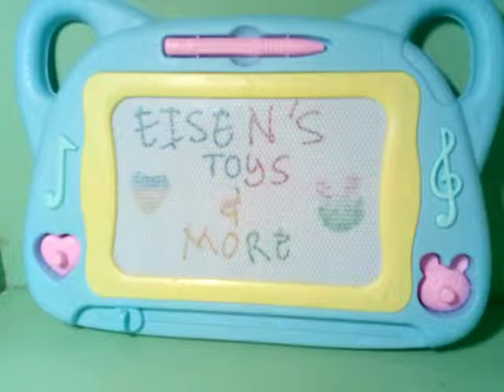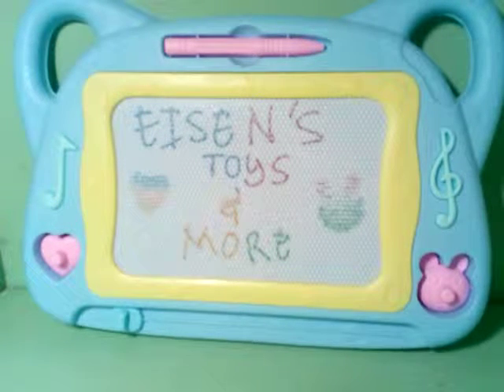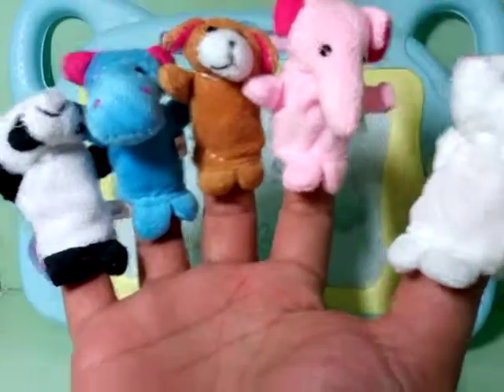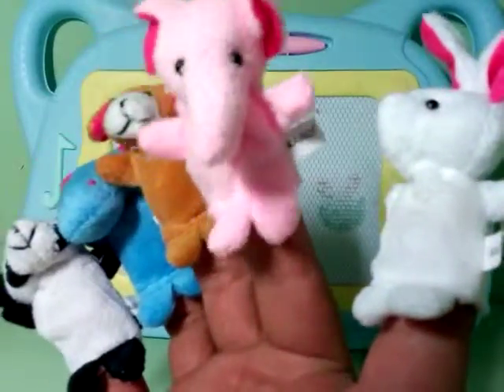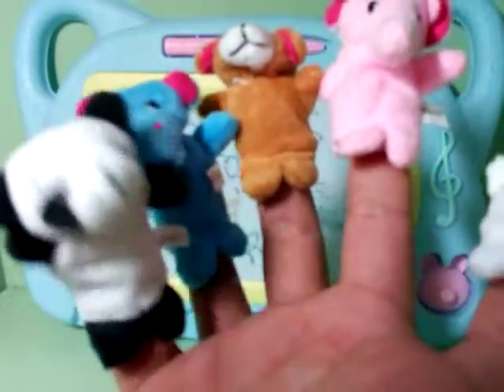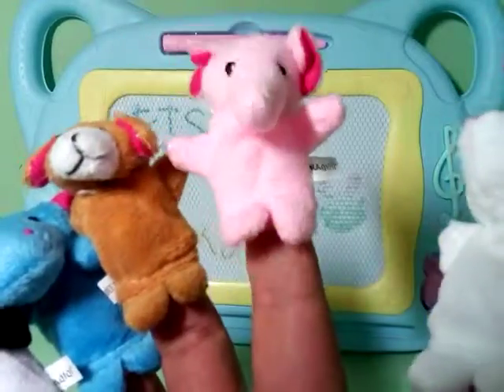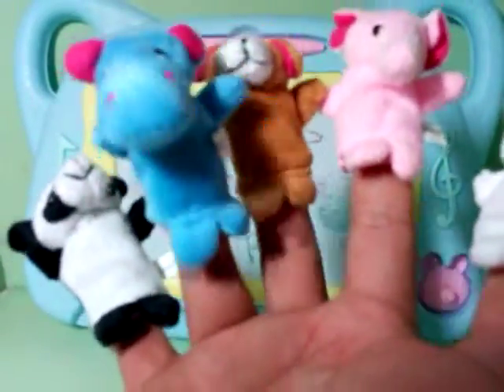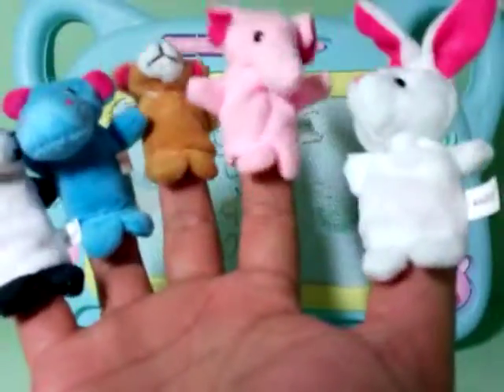Finger Family ( Finger Puppets )